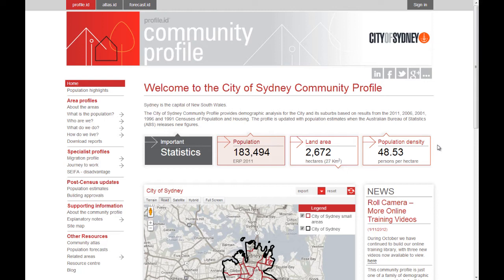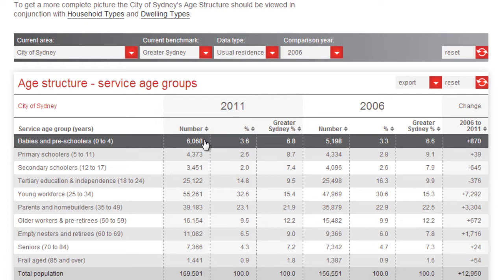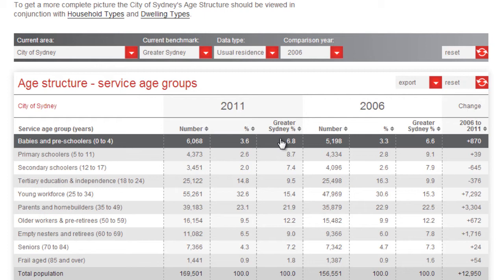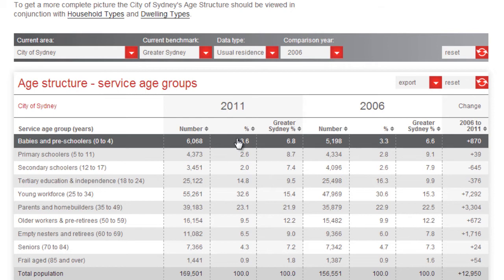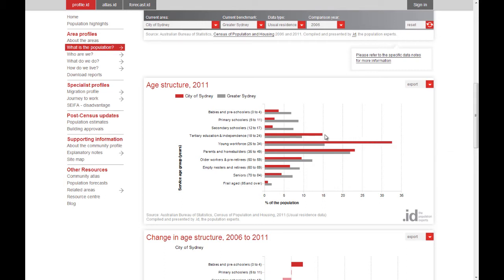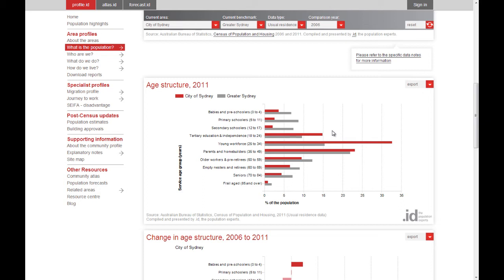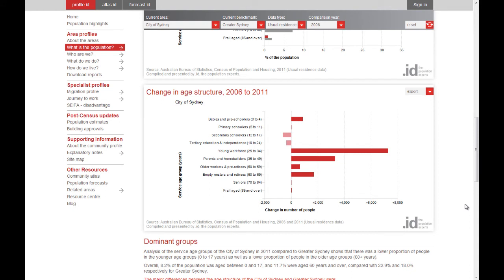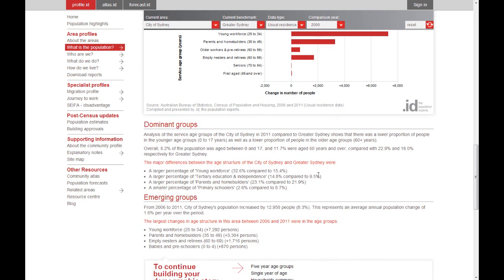Tutorial: Dominant and Emerging Analysis | profile.id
Learn how to use dominant and emerging data to help you analyse your LGA better, improving service delivery.